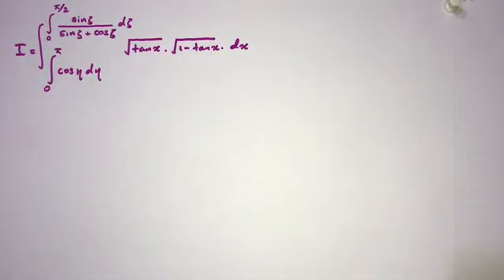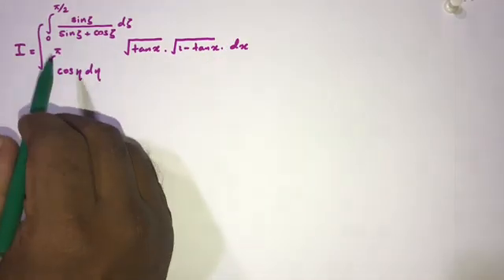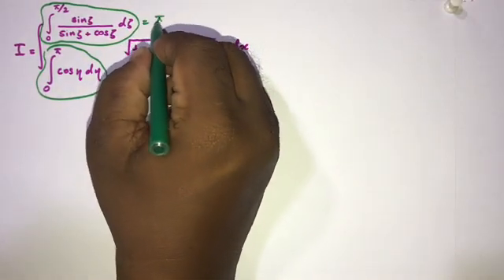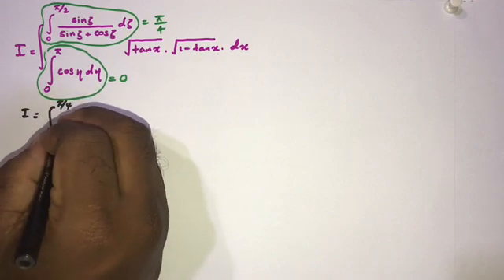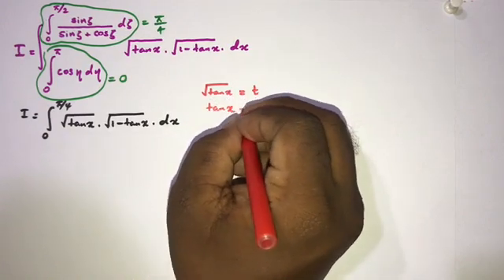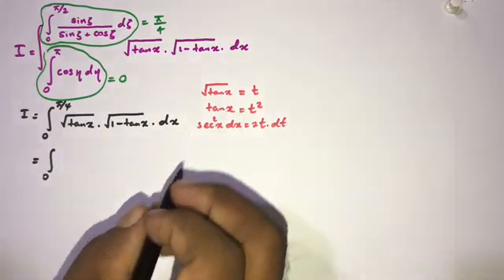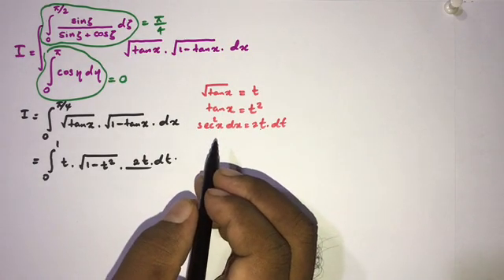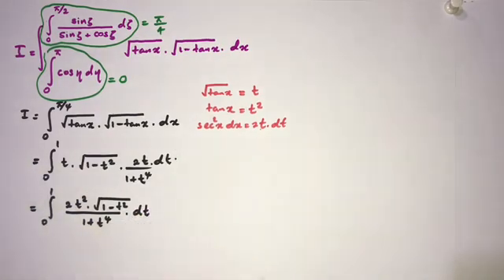Can you solve this hard integral ?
Hard Integral ? This integral is very hard to evaluate, however in this video I explain how to evaluate this hard integral.
Hard Integral | Difficult Integral | Integral | Integration | Very hard Integral
Challenge Integral